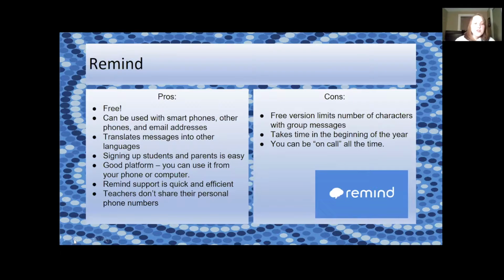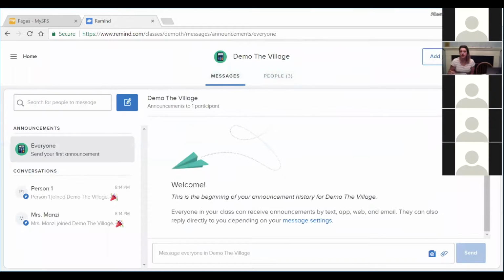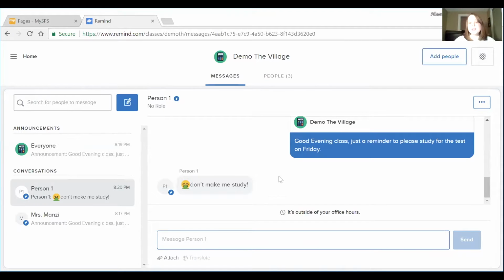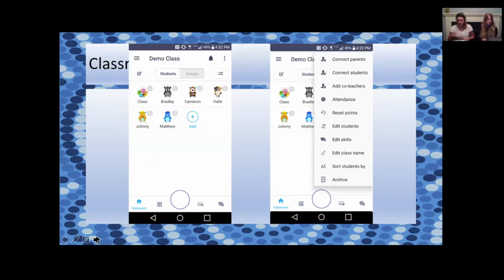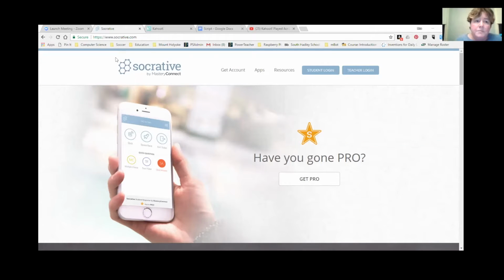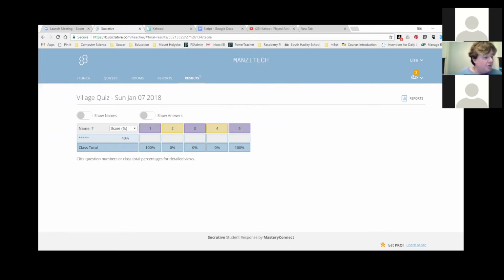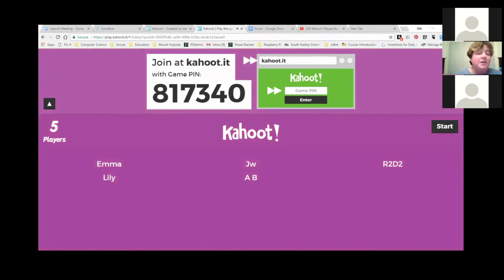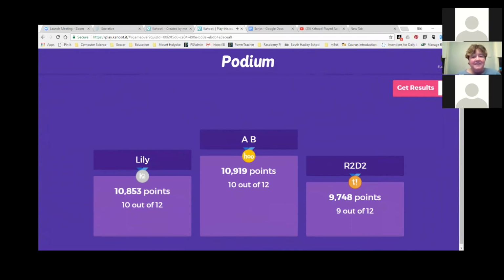The Village - There's an App for That